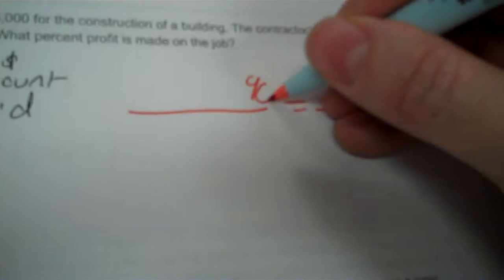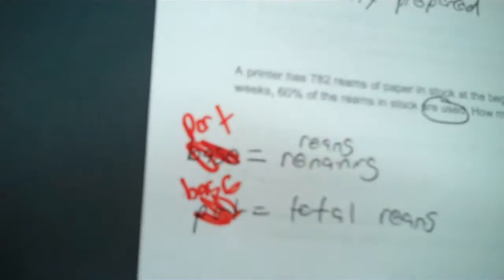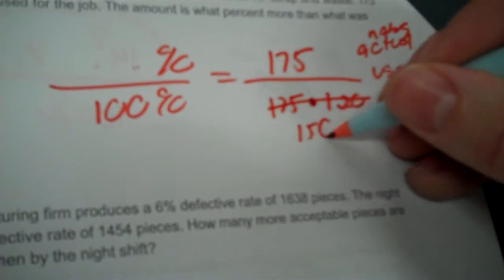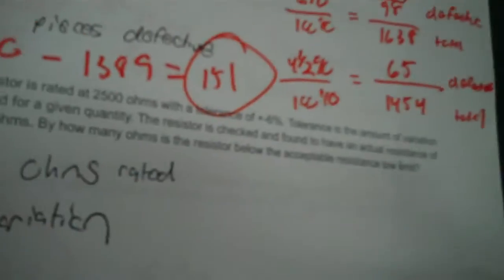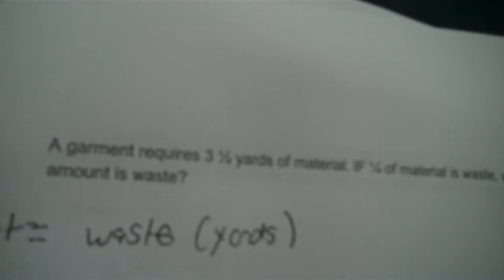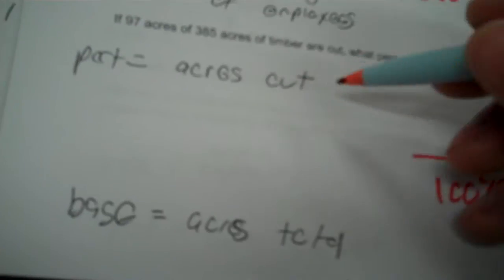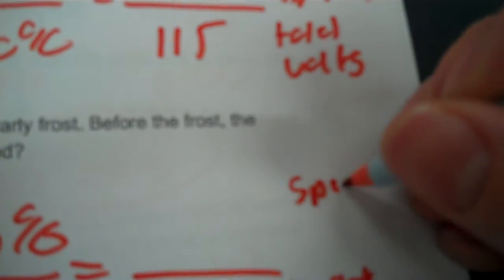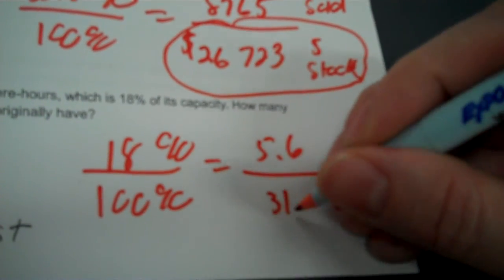Tech math 3 9